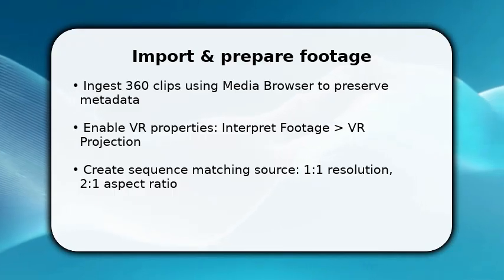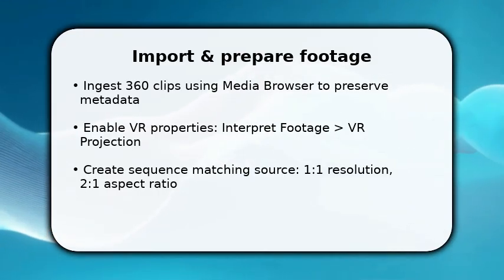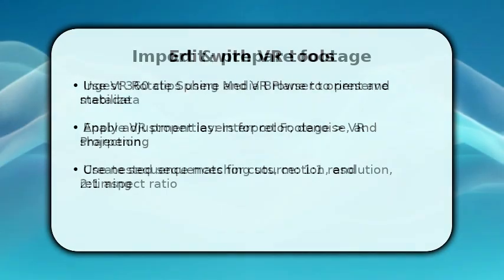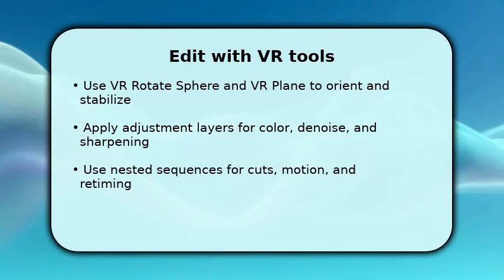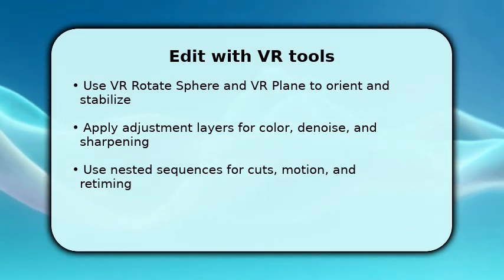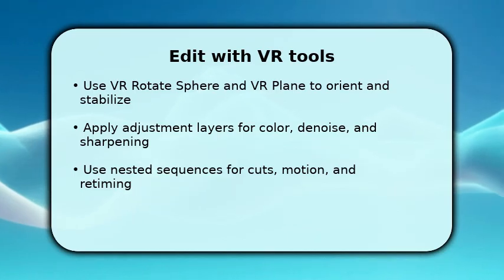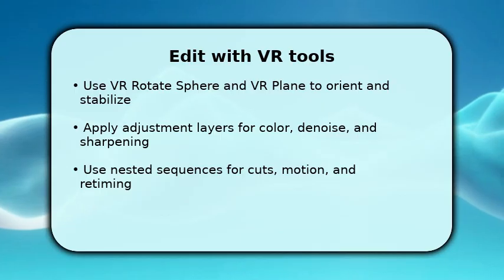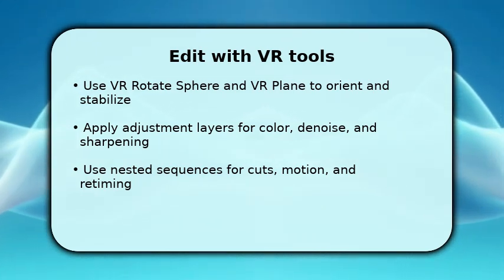How to Edit 360/vr Video in Premiere Pro (full Guide)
Master the art of editing immersive VR and 360-degthy video with Adobe Premiere Pro. This comprehensive guide covers essential techniques, from basic footage handling to advanced effects for a truly engaging virtual reality experience.

editing 360 videos, premiere pro VR editing, virtual reality video production, Adobe Premiere Pro guide, VR filmmaking techniques